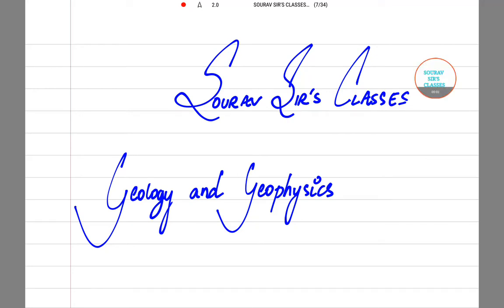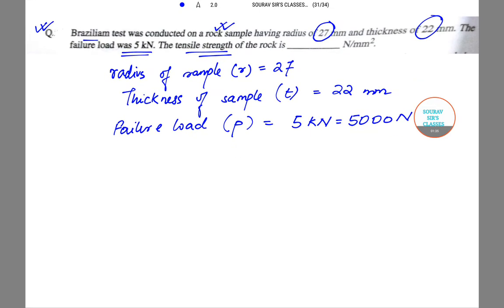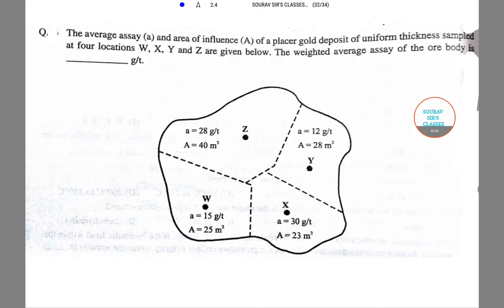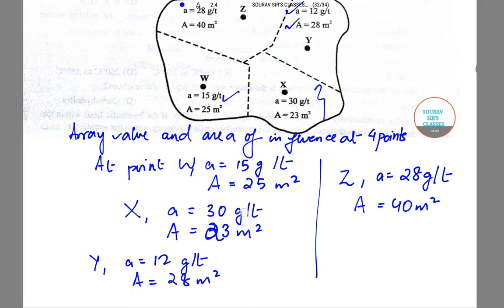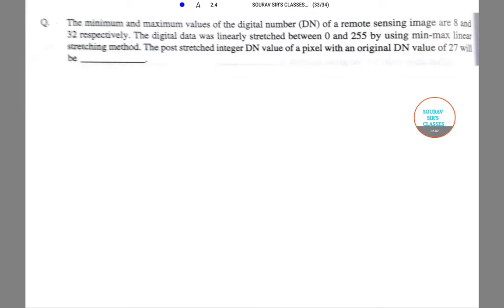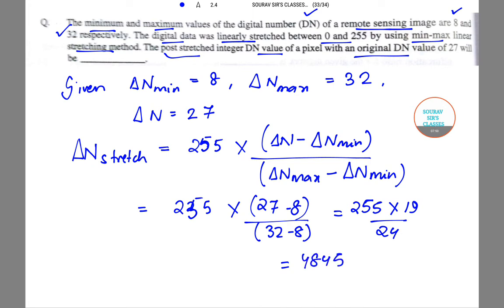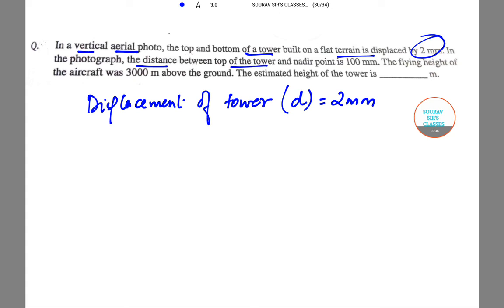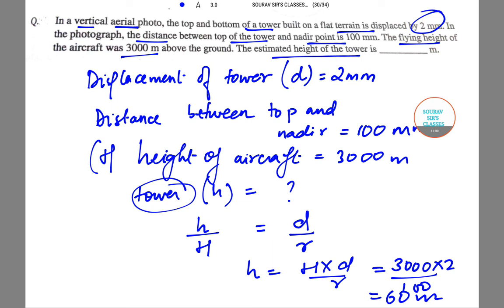GATE GEOLOGY AND GEOPHYSICS 2017 SEC-A PART 2 Q51-55 YEAR SOLVE, AND COMPLETE SOLUTION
Geology (from the Ancient Greek γῆ, gē, i.e. "earth" and -λoγία, -logia, i.e. "study of, discourse") is an earth science concerned with the solid Earth, the rocks of which it is composed, and the processes by which they change over time. Geology can also refer to the study of the solid features of any terrestrial planet or natural satellite, (such as Mars or the Moon).

Geology describes the structure of the Earth beneath its surface, and the processes that have shaped that structure. It also provides tools to determine the relative and absolute ages of rocks found in a given location, and also to describe the histories of those rocks. By combining these tools, geologists are able to chronicle the geological history of the Earth as a whole, and also to demonstrate the age of the Earth. Geology provides the primary evidence for plate tectonics, the evolutionary history of life, and the Earth's past climates.

Geologists use a wide variety of methods to understand the Earth's structure and evolution, including field work, rock description, geophysical techniques, chemical analysis, physical experiments, and numerical modelling. In practical terms, geology is important for mineral and hydrocarbon exploration and exploitation, evaluating water resources, understanding of natural hazards, the remediation of environmental problems, and providing insights into past climate change. Geology, a major academic discipline, also plays a role in geotechnical engineering.

Register and create a candidate’s login on the website of GOAPS. Provide your email-ID, phone number and create a password to register.
Then, fill GATE Application Form and upload the scanned images of Photograph and Signature in JPEG format.
The next step before final submission of GATE Online Application Form is fee payment.

What is GATE Exam?
GATE is an online test with multiple choice and numerical type questions conducted for 23 disciplines of engineering. Mostly questions are fundamental, concept based and thought-provoking.
Please don’t have a misconception that GATE is only meant for ME/MTech which leads to the teaching career only.
There are many other advantages of taking GATE such as employment in PSUs (Public Sector Undertakings), direct recruitment to Group A level posts in Central Government and some other Government of India Organizations.
GATE qualifiers can use their GATE Scorecard for admission to Master’s Program and direct Doctoral Programs in Engg./Tech./Architecture.
The GATE Scorecard is also used to avail financial assistance (scholarship) for the post-graduate program.
GATE Registration can be made online at GOAPS website. Check our page for GATE 2018 Registration or directly for more information.
The exam will also be held for international candidates in Bangladesh, Ethiopia, Nepal, Singapore, Sri Lanka and United Arab Emirates (U.A.E).
GATE Exam consists 65 questions divided into 3 section –
General Aptitude
Engineering Mathematics
From Respective Subjects